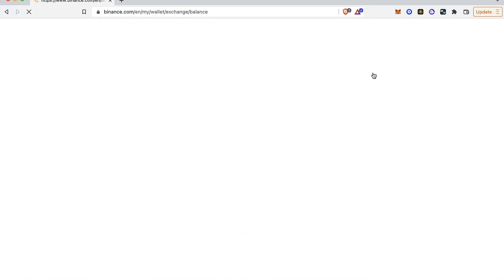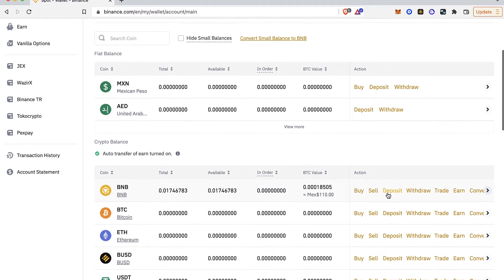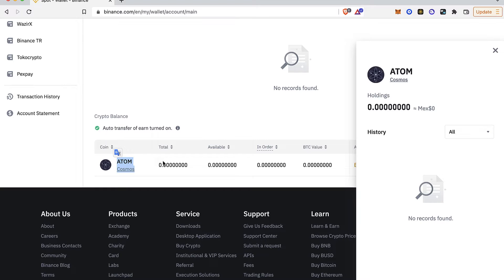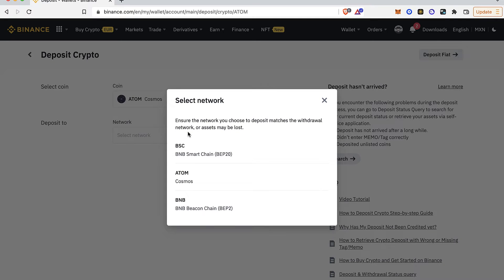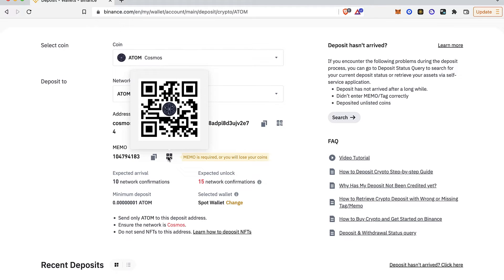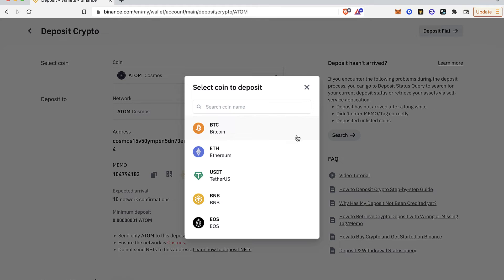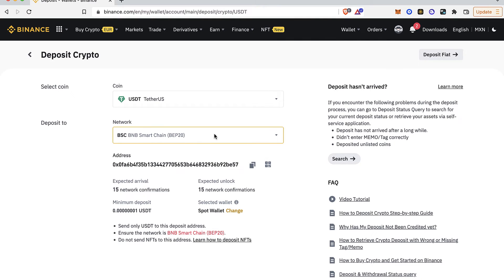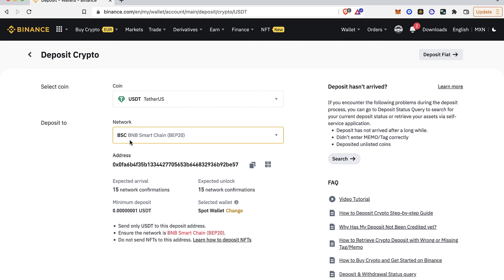➡️ How To Find Your Wallet Address on Binance (VERY EASY!!!)